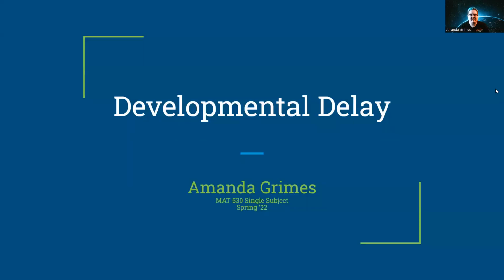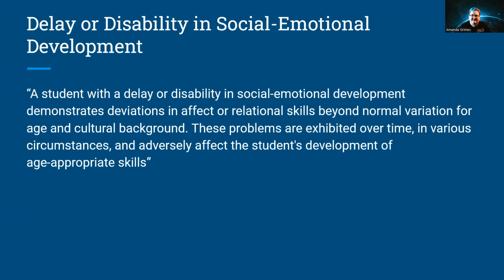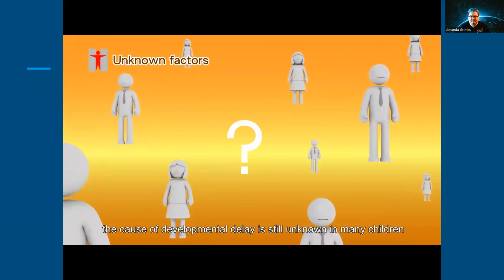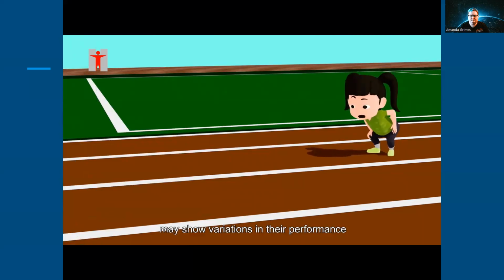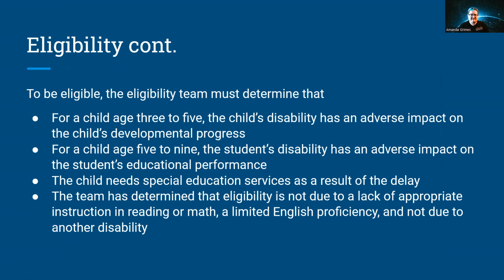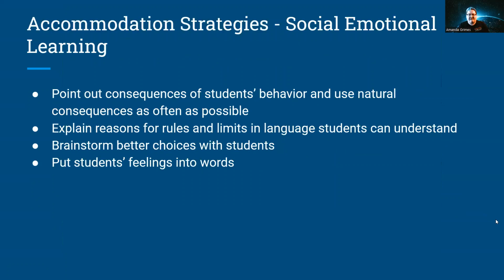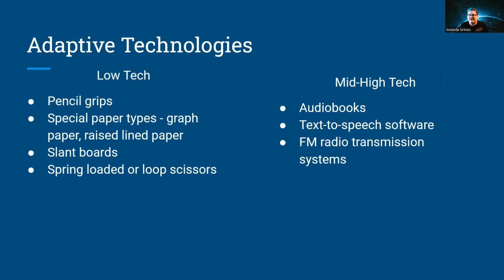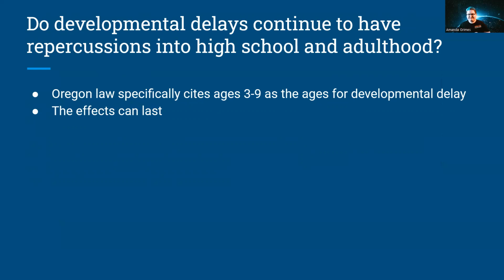Developmental Delay IDEA